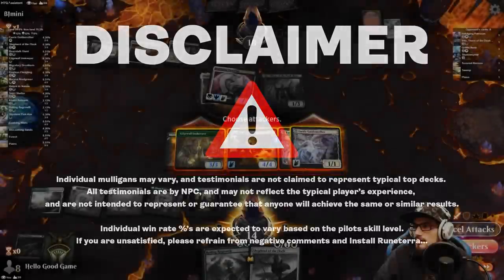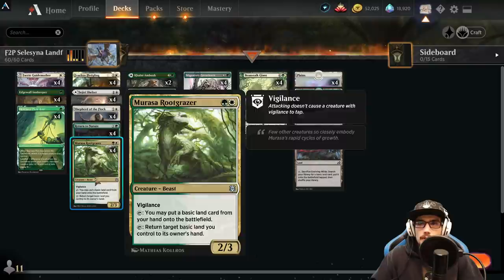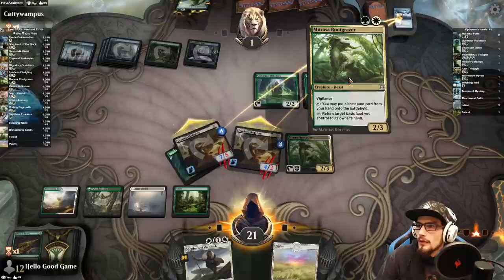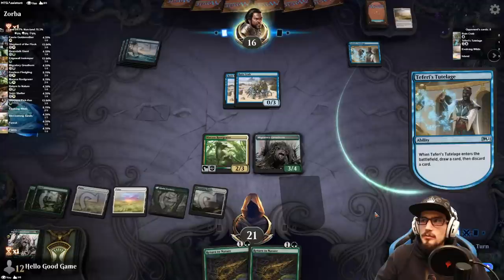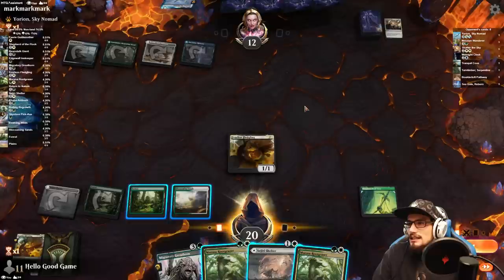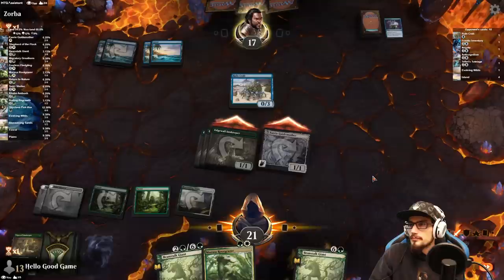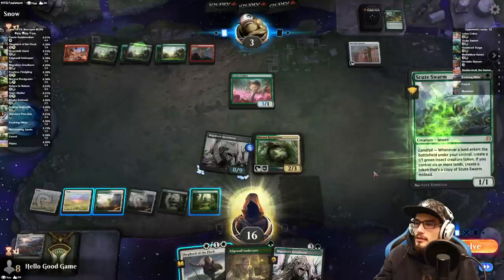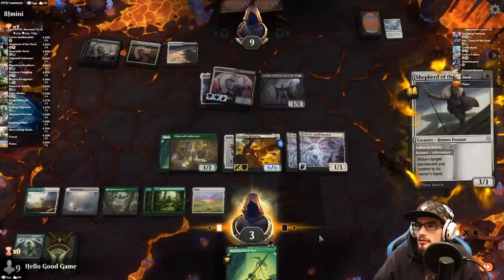F2P BUDGET STONKS!! In-Depth MTG Deck Guide | Selesyna Landfall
Save you Wildcards for Kaldheim and rock this F2P budget deck for beginners! Take to the air while abusing the landfall & adventure mechanics.

00:00 Deck Tech
09:19 Gameplay
00:57:00 Outro

SPEED: 3
STRENGTH: 3
CONTROL: 1
SYNERGY: 3
Overall: 2.5

Bronze: 5
Silver: 5
Gold: 4
Platinum: 3
Diamond: 2
Mythic %: 0
Mythic #: 0

4 Fearless Fledgling (ZNR) 15
4 Plains (ANB) 115
4 Skyclave Pick-Axe (ZNR) 204
5 Forest (ANB) 112
4 Migratory Greathorn (IKO) 165
2 Roiling Regrowth (ZNR) 201
4 Murasa Rootgrazer (ZNR) 229
4 Sejiri Shelter (ZNR) 37
4 Evolving Wilds (IKO) 247
2 Khalni Ambush (ZNR) 192
4 Faerie Guidemother (ELD) 11
3 Blossoming Sands (M21) 244
4 Shepherd of the Flock (ELD) 28
4 Return to Nature (THB) 197
4 Edgewall Innkeeper (ELD) 151
4 Beanstalk Giant (ELD) 149